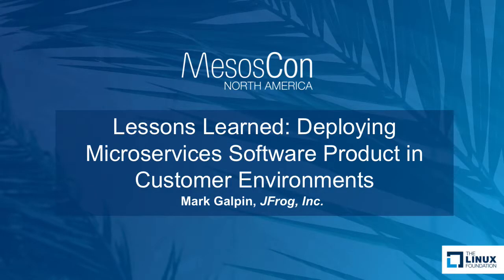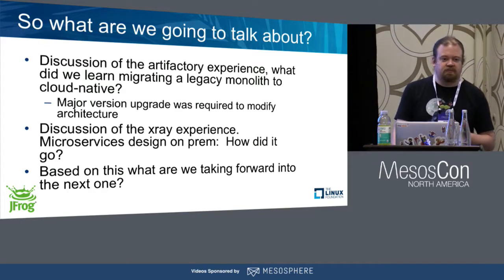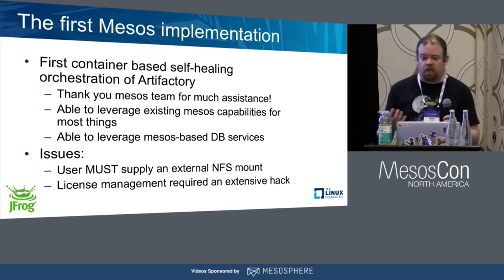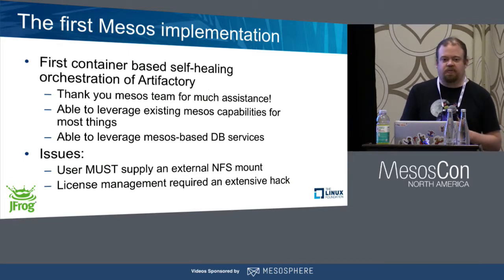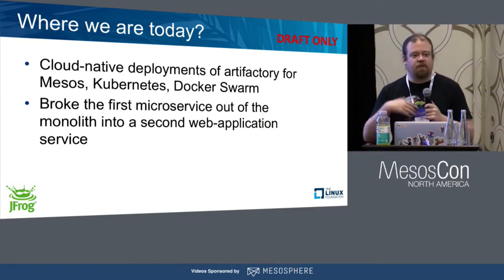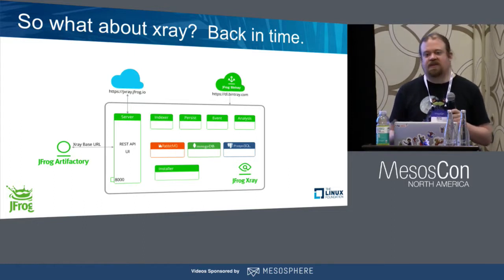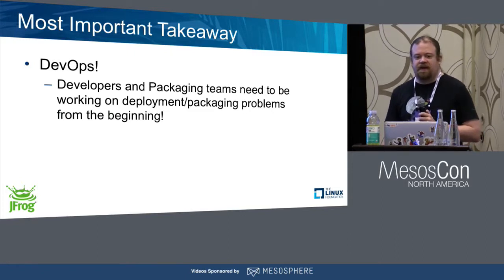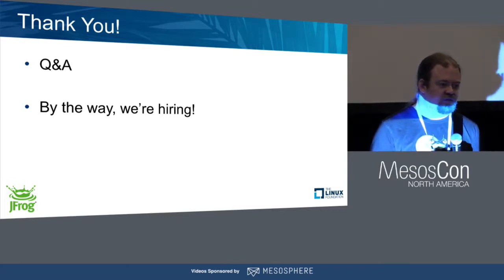Lessons Learned: Deploying Microservices Software Product in Customer Environments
Lessons Learned: Deploying Microservices Software Product in Customer Environments - Mark Galpin, JFrog, Inc.

Any team with strong DevOps practices wants to move to a microservices model to get the most out of them. But honestly, a lot of DevOps, and the best practices laid out for microservices, assumes that you have control over the deployment environment. But what if you don’t?
At JFrog we developed a microservices, cloud-native container-based design, and then we had to help our customers deploy it to diverse environments. Some of which didn’t allow containers. We will discuss our love for Apache Mesos and DC/OS, and why its always central to our thinking in deployment design, but what we do to help customers who can’t use it. What did we learn? What are we taking into older products we are now trying to break into microservices? What do we take forward? What mistakes have we sworn never to make again? Come and find out!

About

Mark Galpin
JFrog, Inc.
Senior Solution Engineer
Santa Clara, CA
Twitter Tweet  Websitejfrog.com
Mark Galpin is a Senior Solution Engineer at JFrog, experts in binary management and distribution making the products JFrog Artifactory, JFrog Bintray, and JFrog Xray. Before coming to JFrog in 2015, he spent eight years working on software, interoperability, and data standards as a contractor for the United States Army. He played a major role in a number of efforts that improved communication between army software applications on the battlefield.
Mark speaks at conferences such as JenkinsWorld, DockerCon, DevOps Days, Oracle Code and others on DevOps and container-related topics.